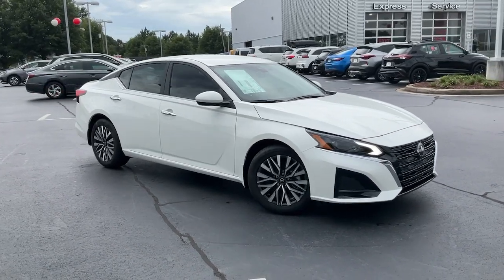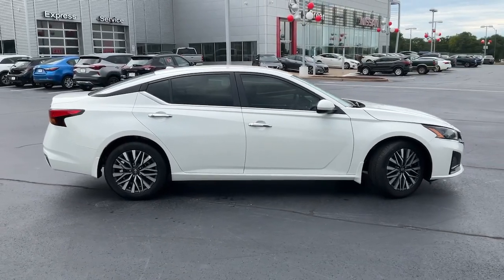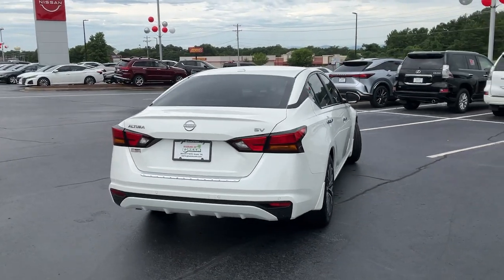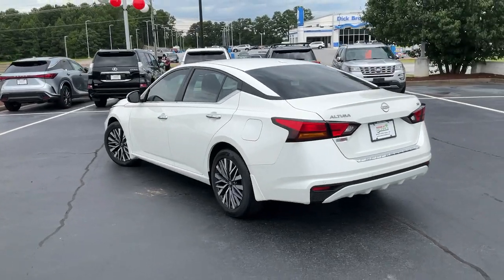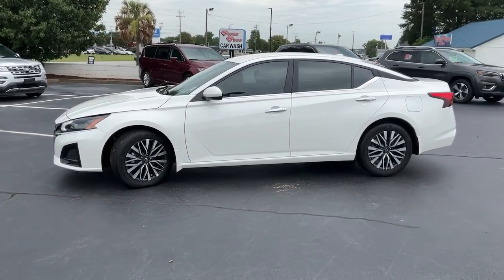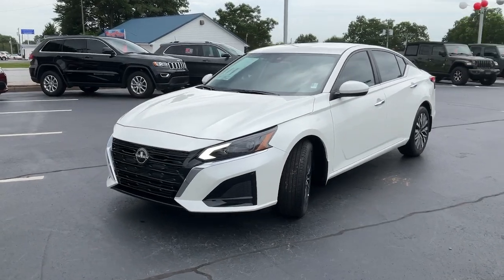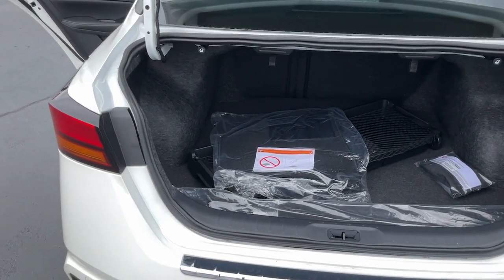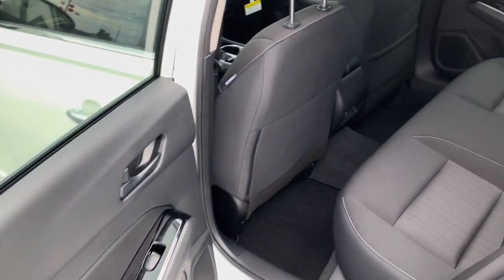2023 Nissan Altima Greer, Greenville, Spartanburg, Easley, Simpsonville, D3604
Pearl White Tricoat New 2023 Nissan Altima 2.5 SV available in Greer, SC at Nissan of Greer. Servicing the Greer, Greenville, Spartanburg, Easley, Simpsonville, SC area.

4125 E. Wade Hampton Blvd

Pearl White Tricoat 2023 Nissan Altima 2.5 SV FWD CVT with Xtronic 2.5L 4-Cylinder DOHC 16V **BACK UP CAMERA**, **USB**, **MANAGER SPECIAL**, **WON'T LAST**, **TOUCHSCREEN**, **BLUETOOTH**, CVT with Xtronic. Due to our amazing pricing, please call before coming down to ensure the vehicle is still available! 27/39 City/Highway MPG When you buy a Nissan of Greer vehicle, youre getting more than your next car. Our dealership is here to serve all your automotive needs.Whether youre browsing our huge inventories of new and pre-owned vehicles, securing financing on-site, having your vehicle serviced, or purchasing genuine Nissan parts, our amazing staff is here to provide you with exceptional customer service at every stage of the car ownership process. Every day, we give 100% to make sure you are 100% satisfied with your visit. Price includes: $500 - Nissan SER Altima-Frontier NMAC Bonus Cash . Exp. 07/31/2023